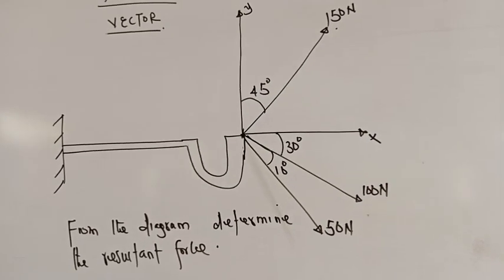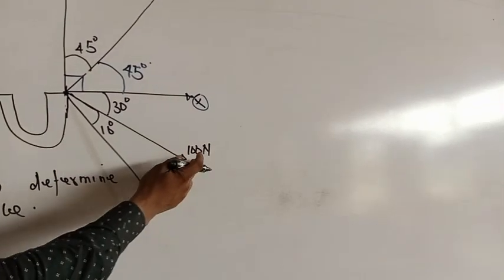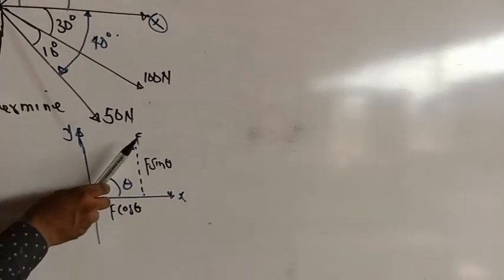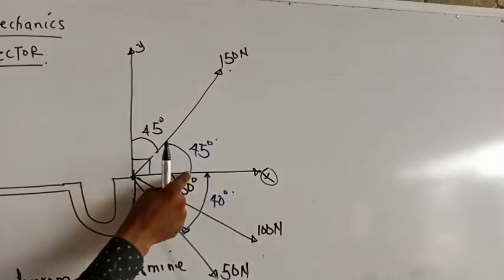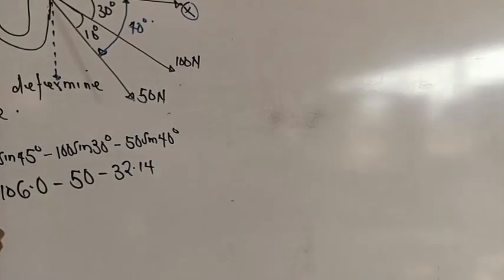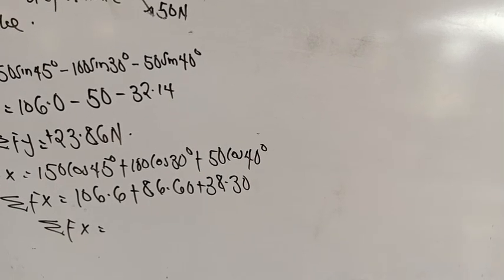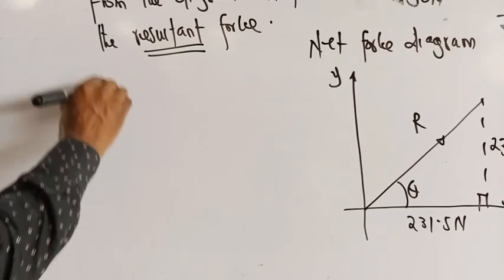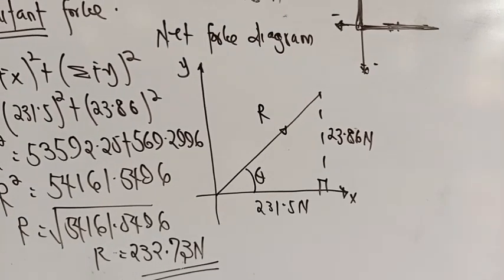How to solve resolution of forces problems with step by step guide (Example 2:With diagram)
Master the concept of force resolution and learn how to determine the resultant force using vector components. This video also covers the application of sign convention and the process of drawing a net force diagram, essential for understanding mechanics in physics. Perfect for secondary school (SS1-SS3), high school (Grade9to12), college, and undergraduate students preparing for physics exams and engineering courses.

🔹 Topics Covered:
✔️ Resolving forces into two components
✔️ Applying the sign convention in force analysis
✔️ Drawing the net force diagram
✔️ Determining the resultant force step by step
📌 Ideal for:
✅ Secondary School Students (SS1-SS3)
✅ High School Students (Grade 9-12)
✅ Exam & Test Preparation (WAEC, NECO, JAMB, SSCE, SAT, ACT, A-Levels etc)